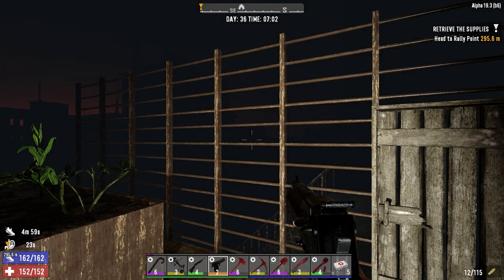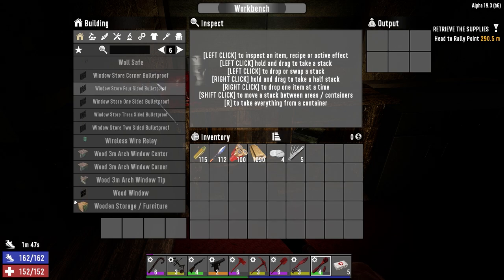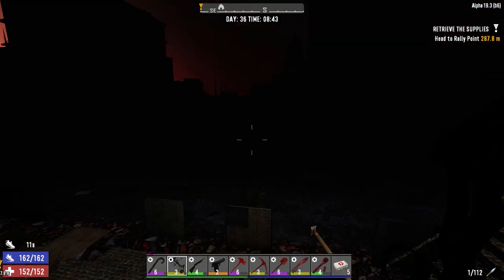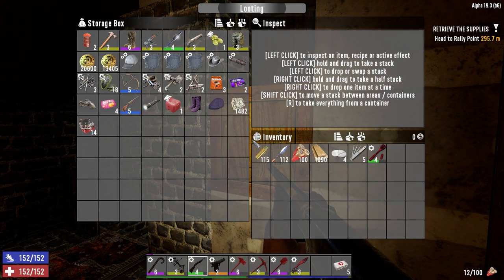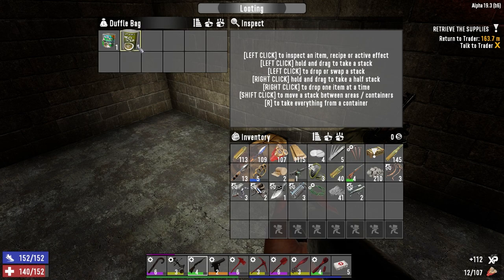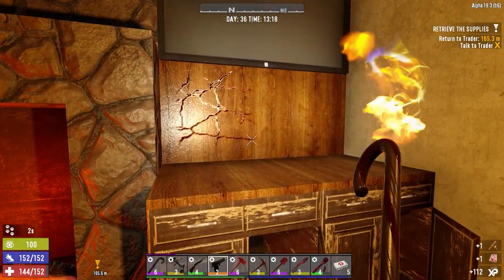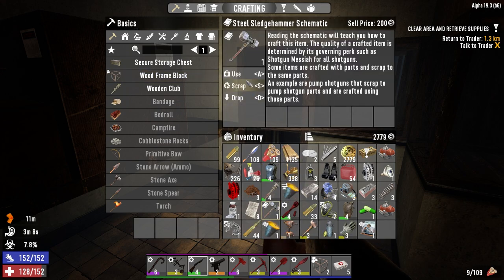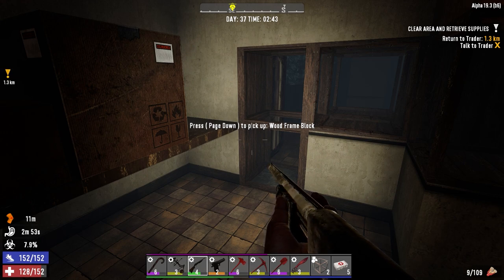7 Days to Die - A19 - Blasted Oasis Ep36